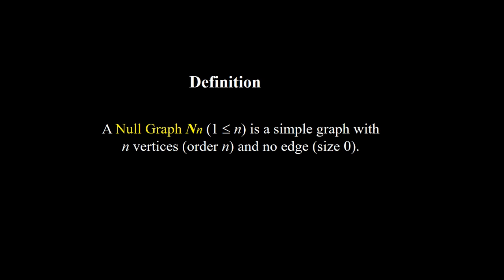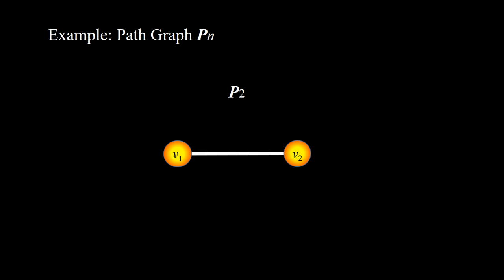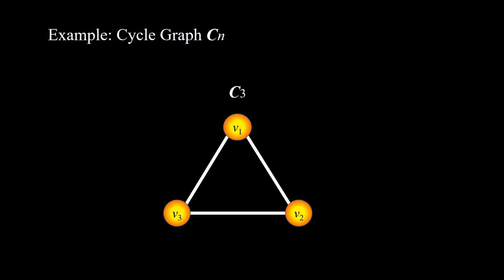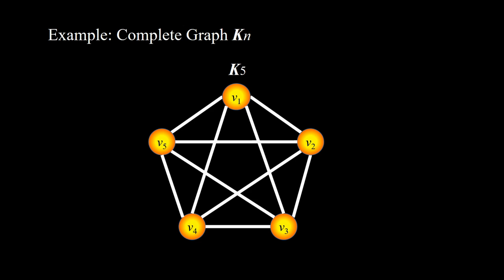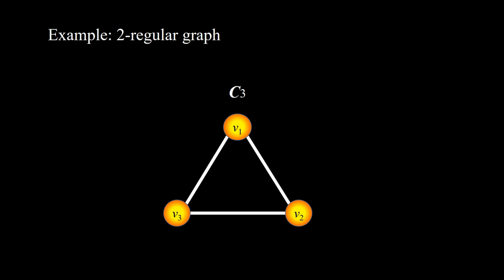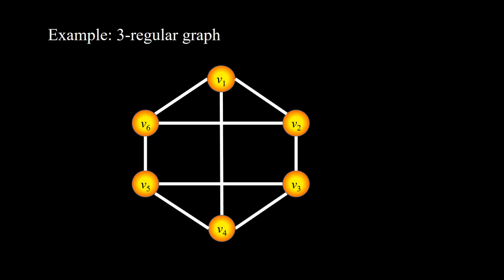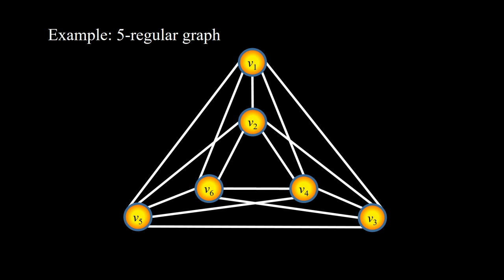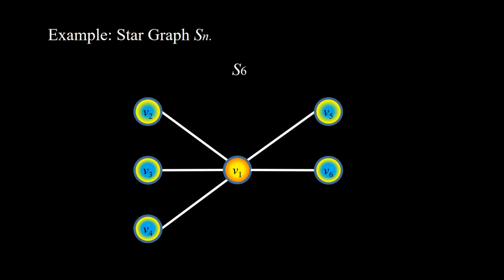Graph Theory Part 3: Families of Graphs (Complete Graphs, Regular Graphs, and more)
This video is about some families of graphs, including:
- Null Graphs
- Path Graphs
- Cycle Graphs
- Complete Graphs
- Regular Graphs
- Star Graphs